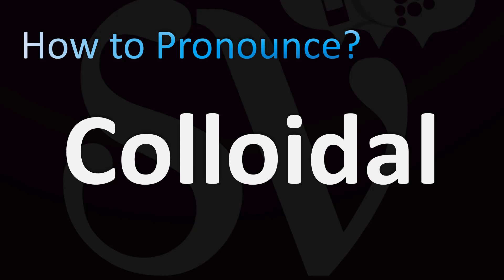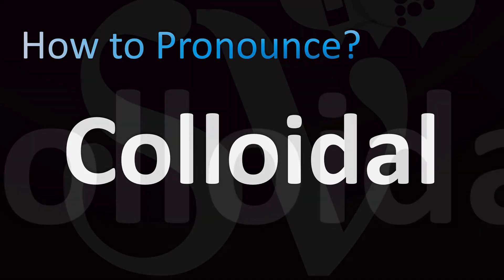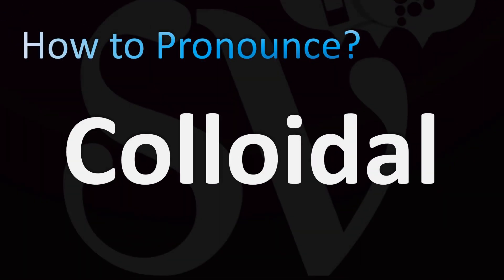How to Pronounce Colloidal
This video shows you How to Pronounce Colloidal, pronunciation guide.

00:00 - Pronunciation Intro
00:16 - How to Pronounce Colloidal
00:55 - More Difficult Pronunciations

How to Pronounce Colloidal. What does this word/name mean? Words’ meaning, dictionary definition, explanation.